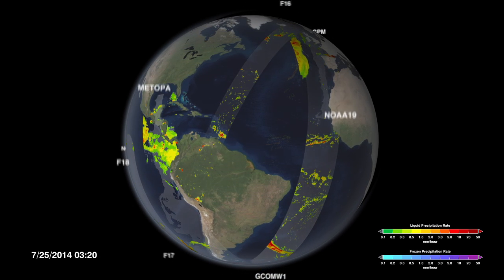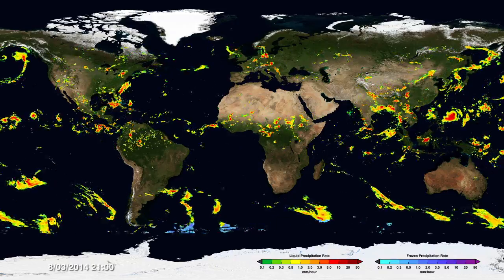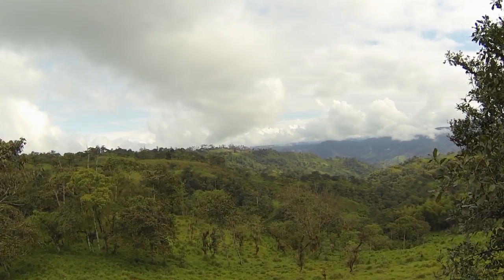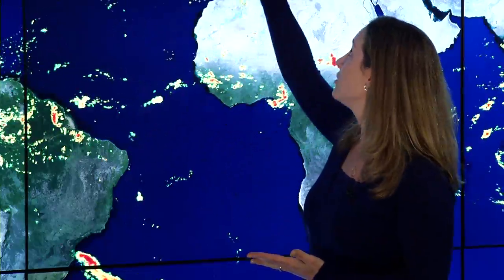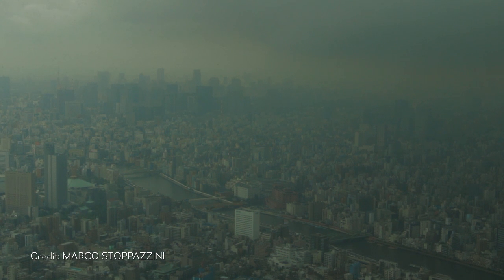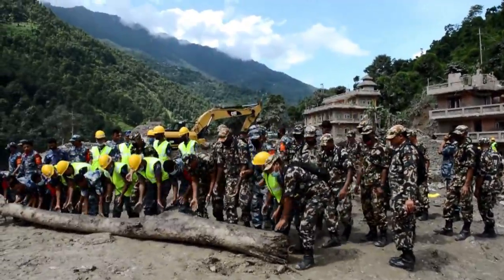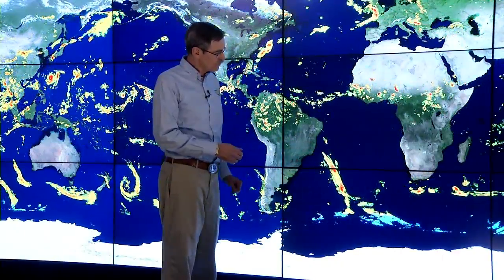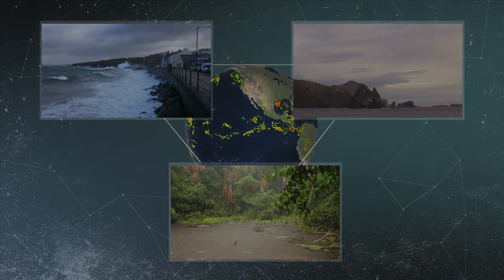NASA | A Week in the Life of Rain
Rain, snow, hail, ice, and every slushy mix in between make up the precipitation that touches everyone on our planet. But not all places rain equally. Precipitation falls differently in different parts of the world, as you see in NASA's new video that captures every shower, every snow storm and every hurricane from August 4 to August 14, 2014. The GPM Core Observatory, co-led by NASA and the Japan Aerospace Exploration Agency (JAXA), was launched on Feb 27, 2014, and provides advanced instruments that can see rain and falling snow all the way through the atmosphere. This Core Observatory serves as the reference standard to unite preciptiation observations from a dozen satellites, which together produce the most detailed world-wide view of everything from light rain to heavy rain and, for the first time, falling snow. Scientists merged data from 12 precipitation satellites into a single seamless map called the Integrated Multi-satellite Retrievals for Global Precipitation Measurement (GPM), or IMERG. Every 30 minutes, IMERG generates a new global map with a resolution of 10 kilometers by 10 km (6.2 miles by 6.2 mi), about the size of a small suburb. These comprehensive maps allow scientists to observe changes in precipitation patterns across 87 percent of the globe and through time.